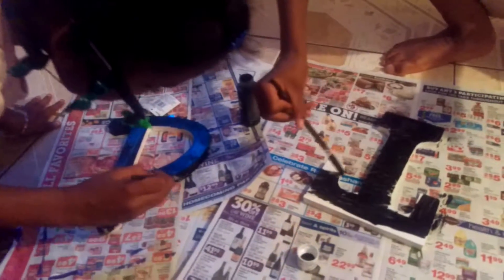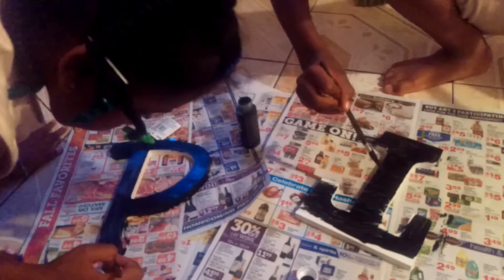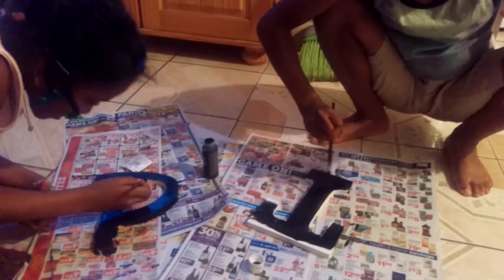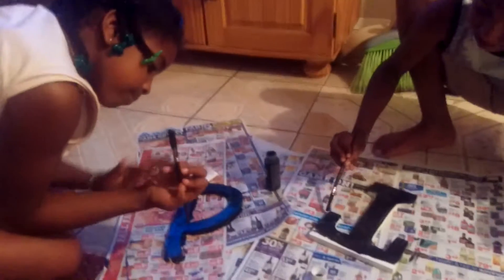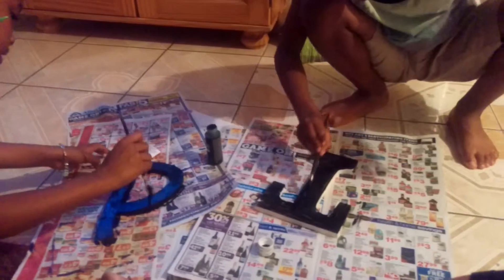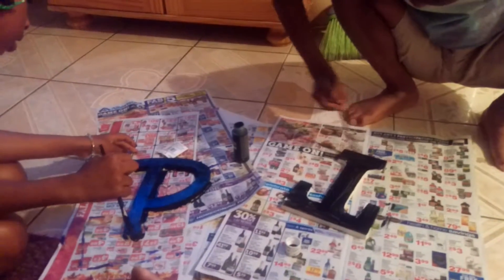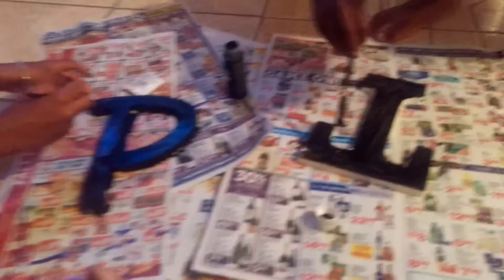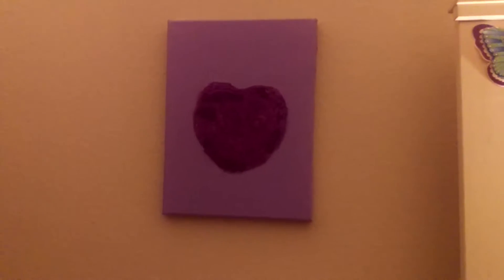"PERSONALIZED LETTERS"(DIY)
"DIY* ROOM MAKEOVER" HEY GUYS HERE'S ANOTHER VIDEO WITH SOME MORE DIY STUFF FOR MY KIDS ROOM MAKEOVER.